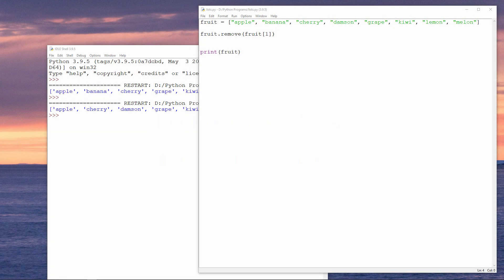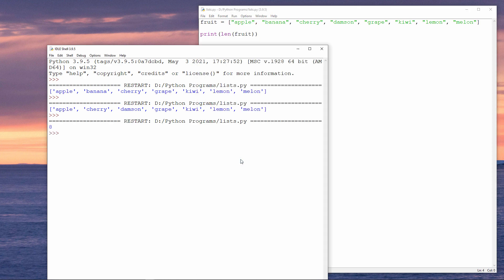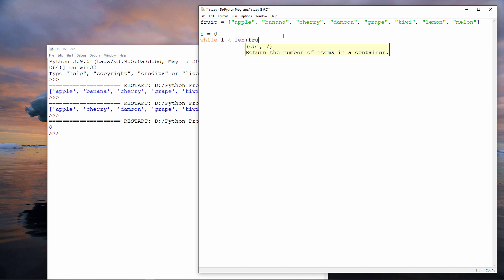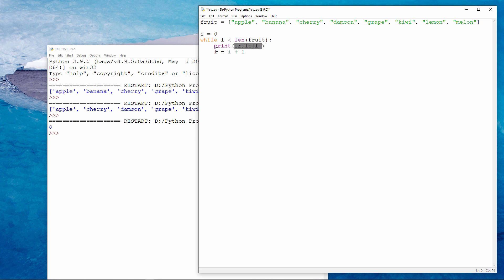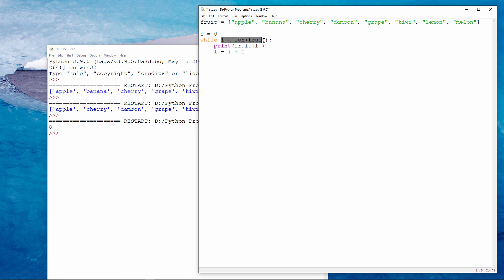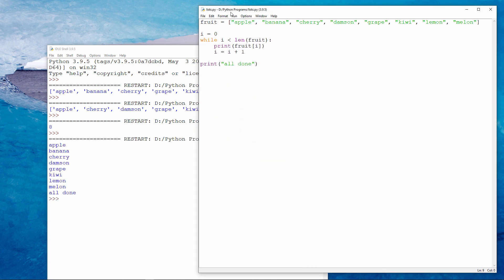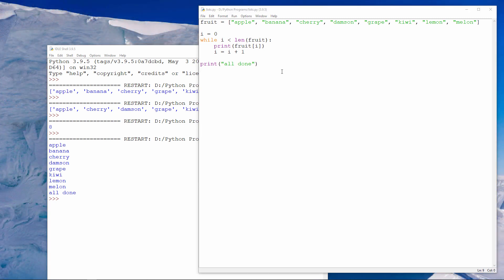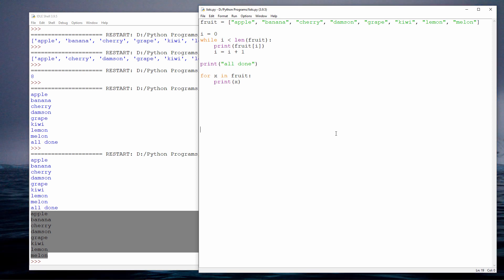Python Programming 12. Lists and Loops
This is the 12th in a course of computer science video lessons introducing programming with Python.  This lesson follows on from the previous lesson which introduced Python lists.  In this lesson you will learn how to scan the items in a list using a loop. That is, you will learn how to visit each item in a list in turn.  This is known as iteration.  This lesson covers the While loop, which requires that you determine the length of the list using the Len function, and the For loop which requires less code than a while loop.